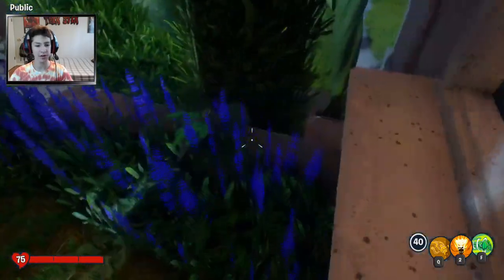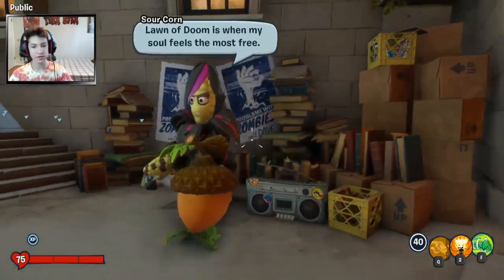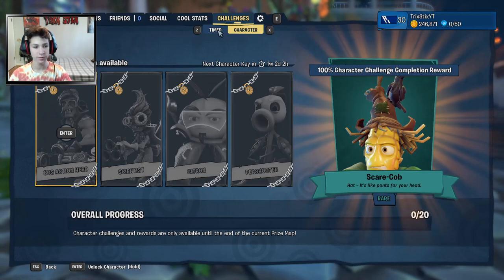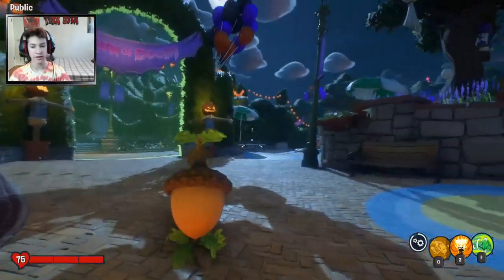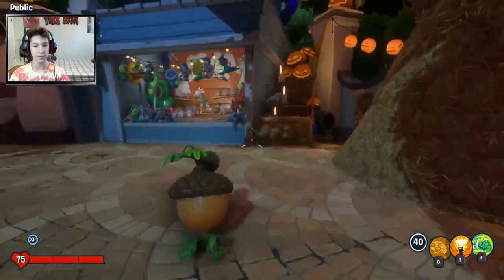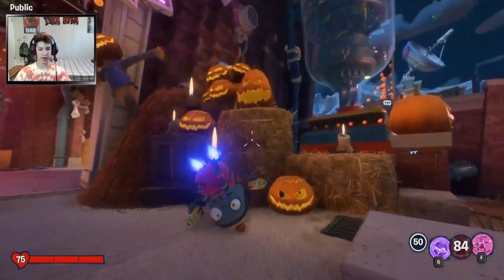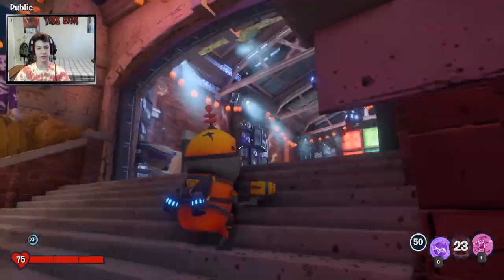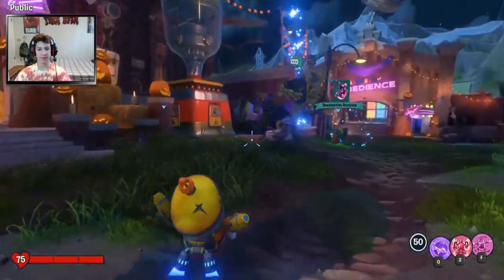Plants VS Zombies Battle For Neighborville October Update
Today I show the new October/Halloween Update of Plants VS Zombies Battle For Neighborville, I think it is a really awesome update adding all kinds of new things to the game.